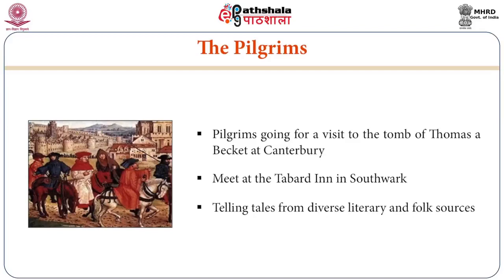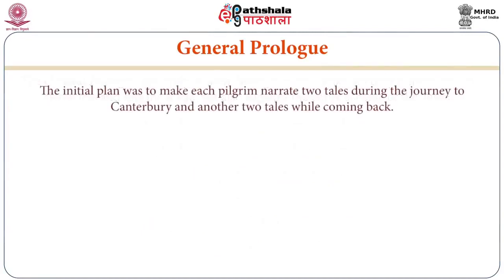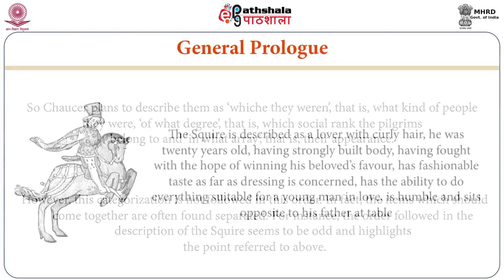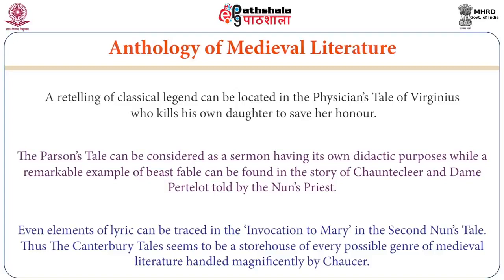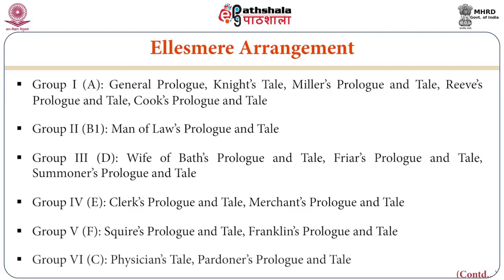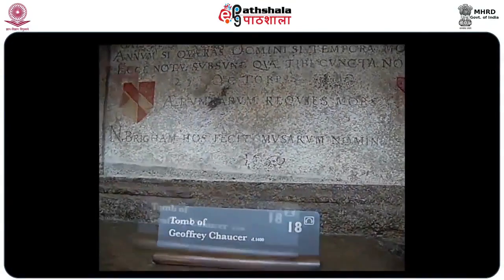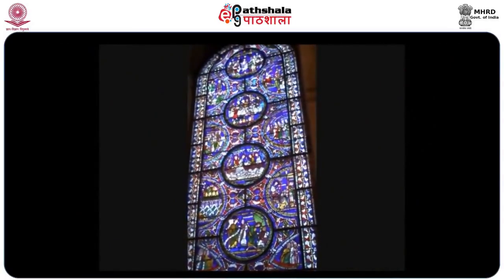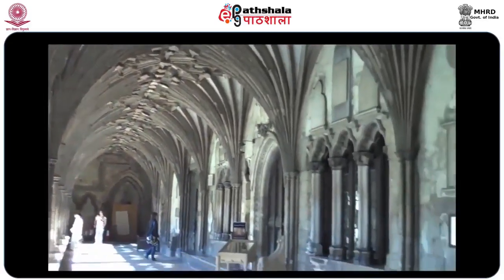The Canterbury Tales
Subject:-English
P-15. Literary Translation in India